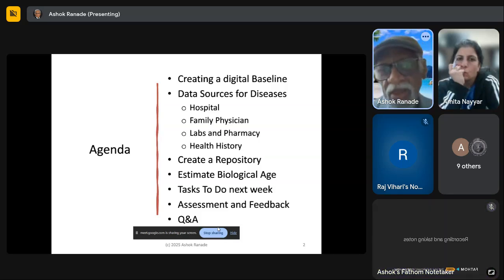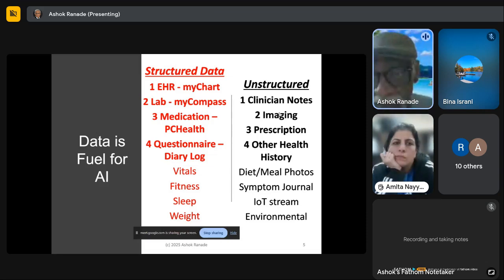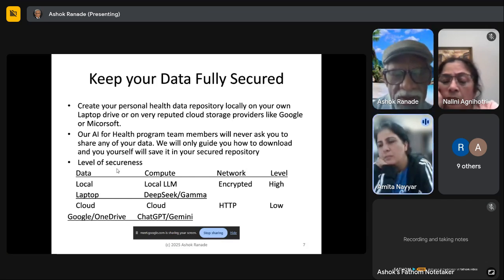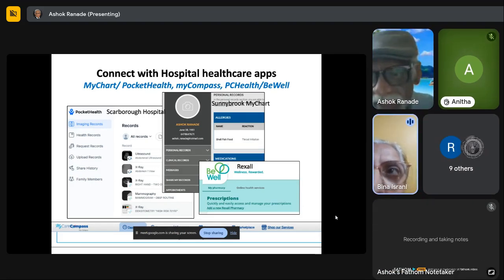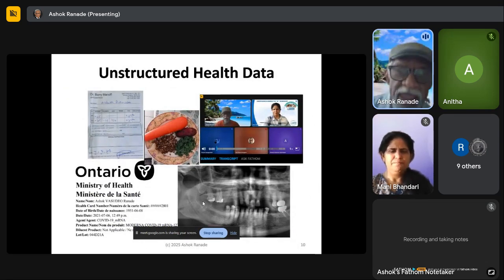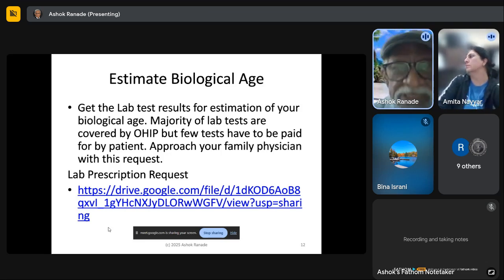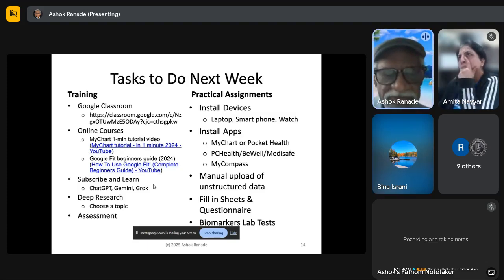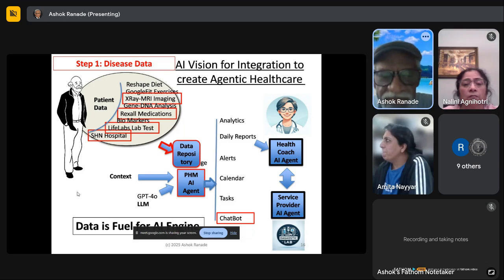AI for Health Workshop-2 with Mr. Ashok Ranade | AI Empower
Welcome to the full recording of Session 2 from our AI for Health workshop series!

Whether you’re a healthcare professional, AI enthusiast, or just curious how machine learning can save lives, this session has something for you.